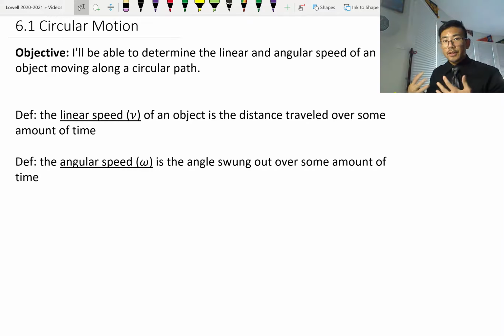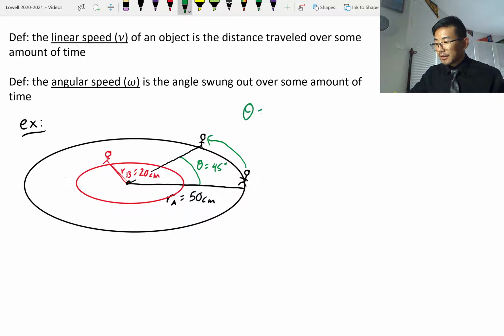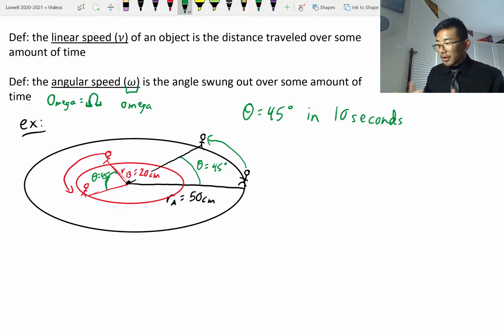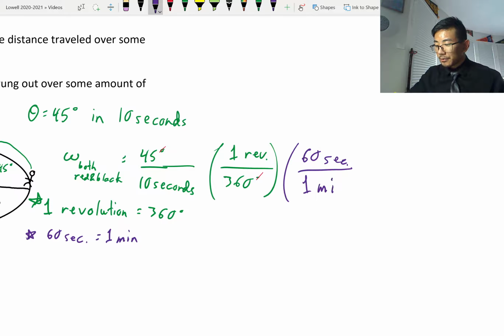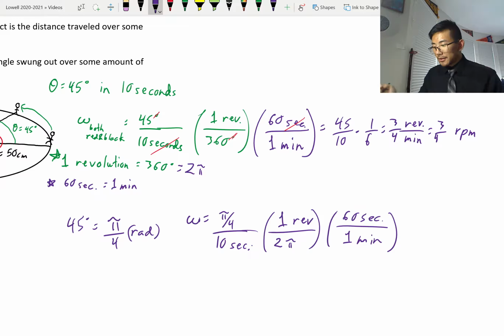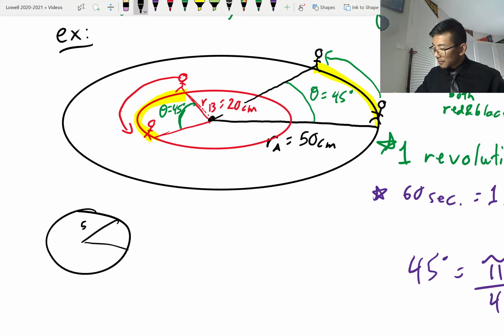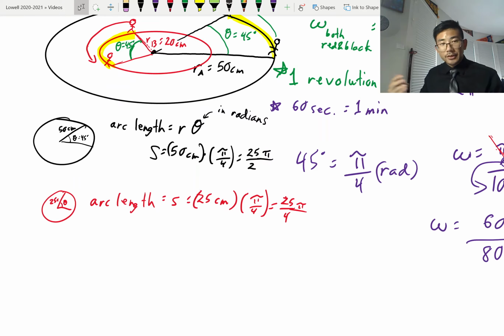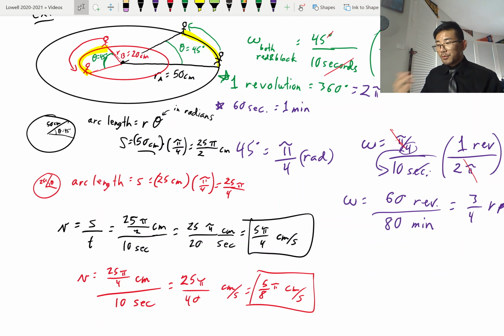(7) 6.1: Circular Motion - Definitions and Example 1